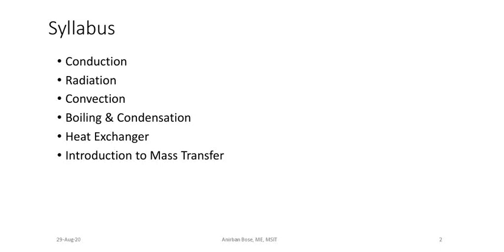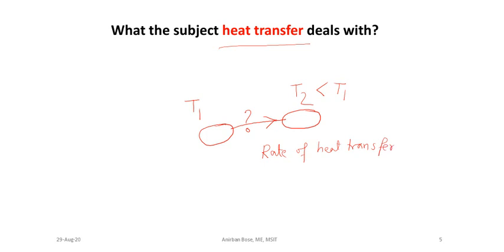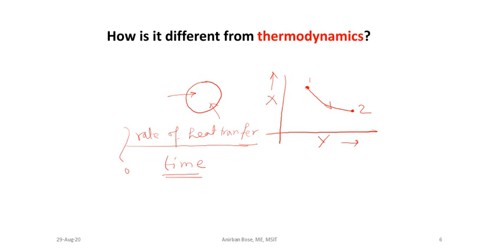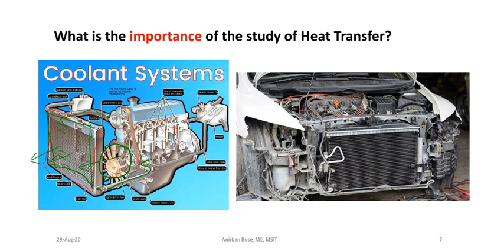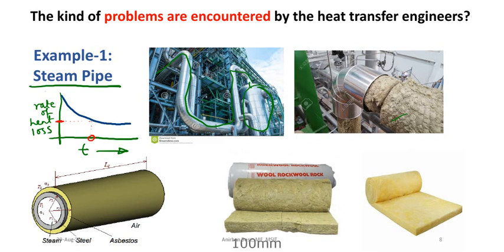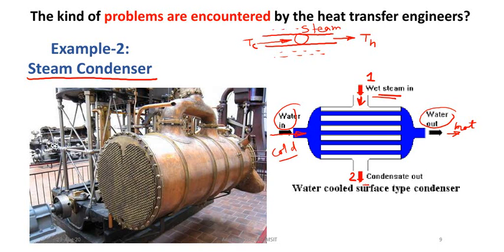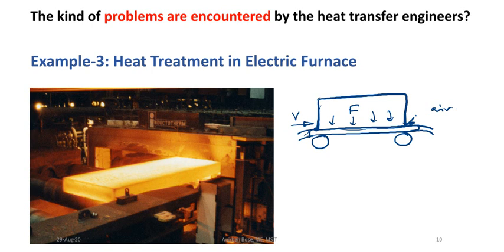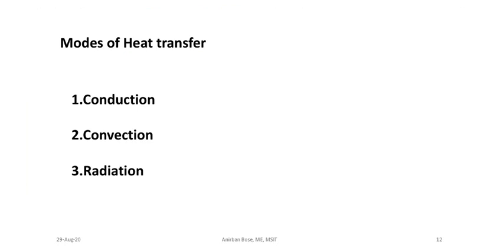Heat Transfer PC ME501: Introduction- 1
Syllabus, Text Book, What is the study of heat transfer, difference between heat transfer and thermodynamics, problems encountered by heat transfer engineers, course objective & course outcome